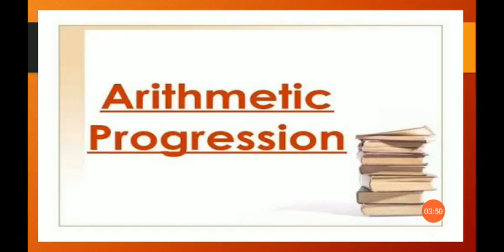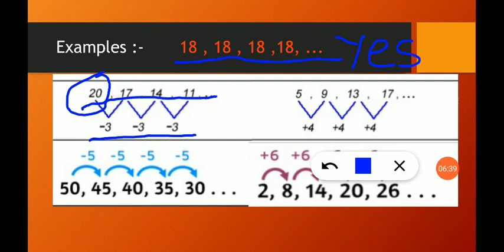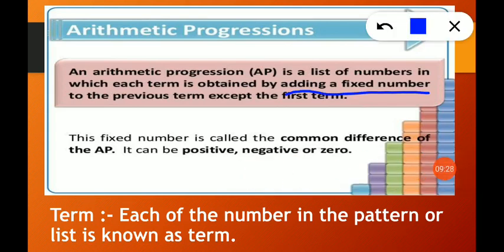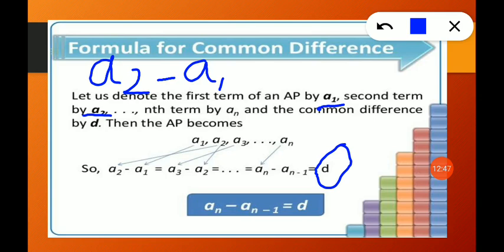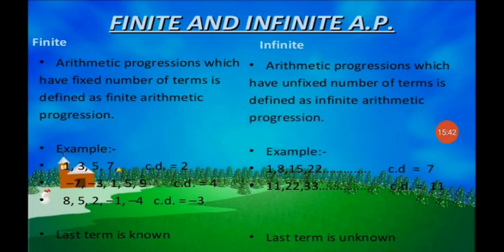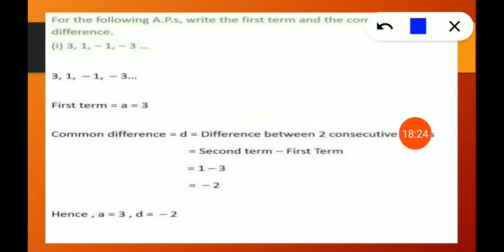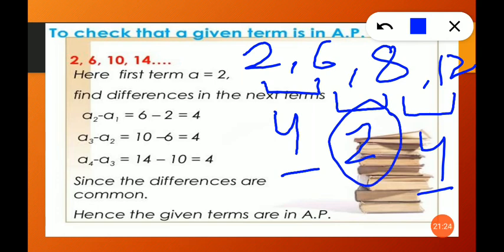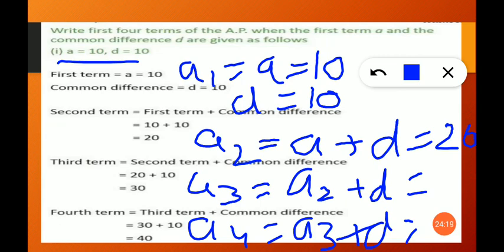Introduction to AP